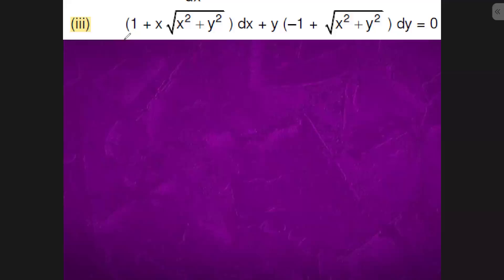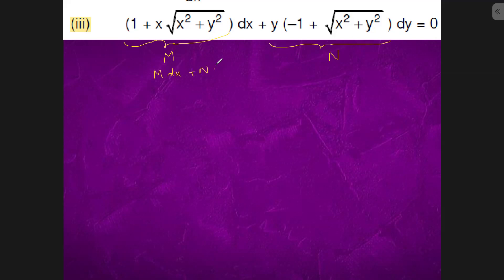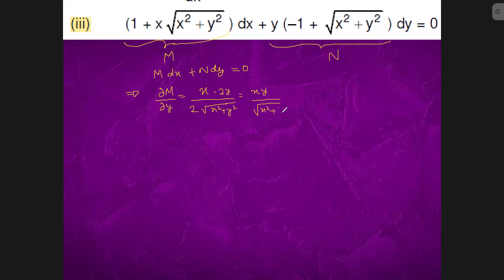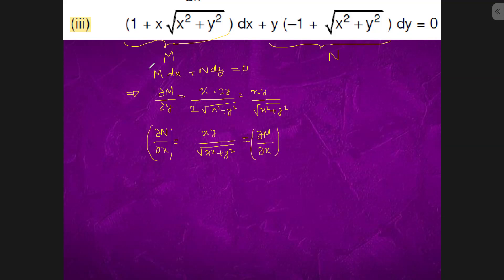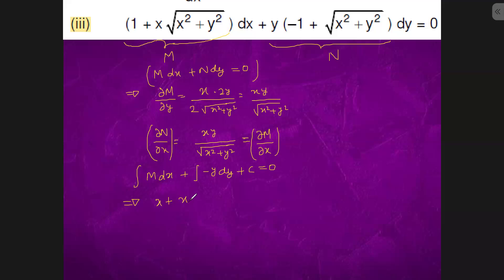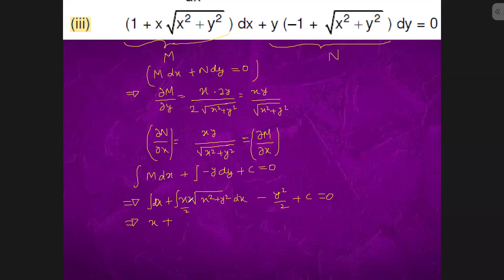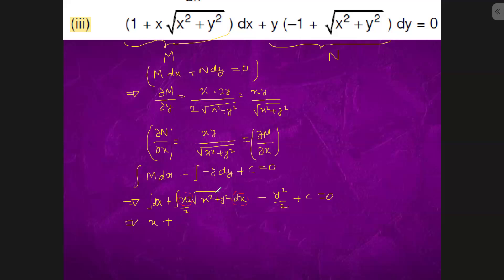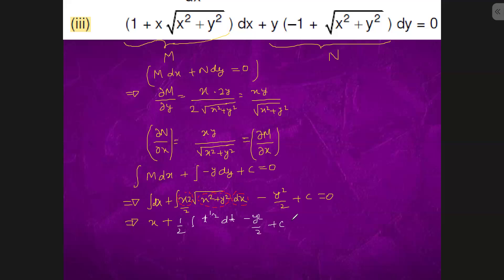Solve:(1 + xsqrt(x^2 +y^2 ) dx + y (–1 + sqrt(x^2 +y^2 ) ) dy = 0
Solve:
(1 + xsqrt(x^2 +y^2 ) dx + y (–1 + sqrt(x^2 +y^2 ) ) dy = 0